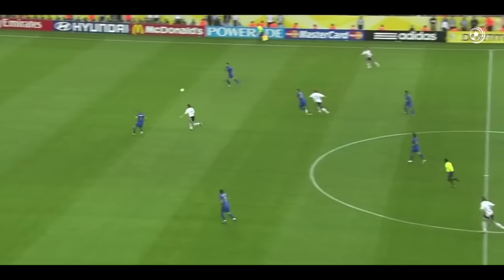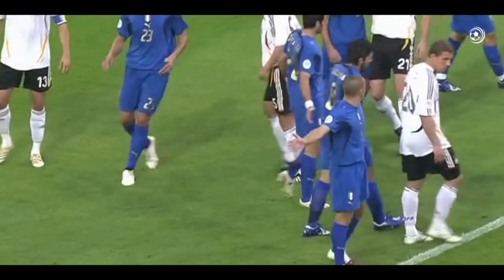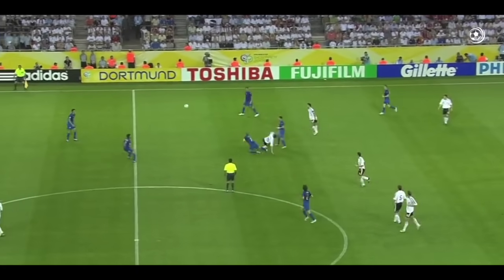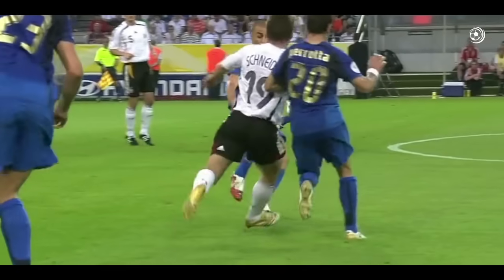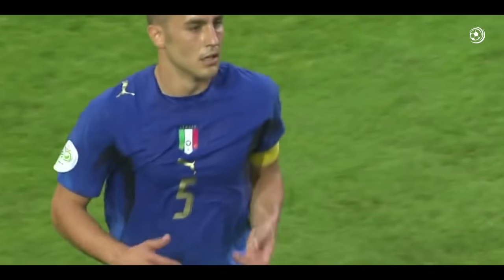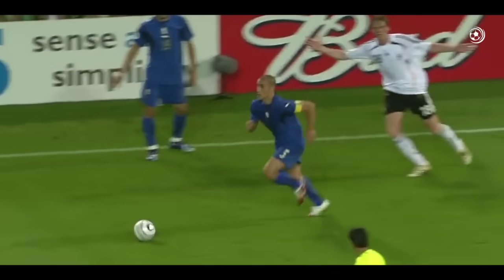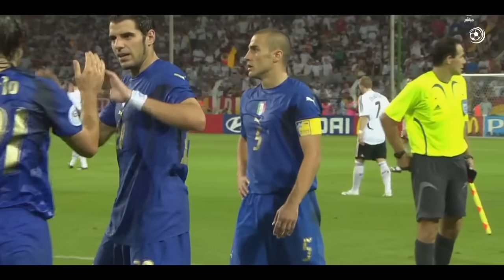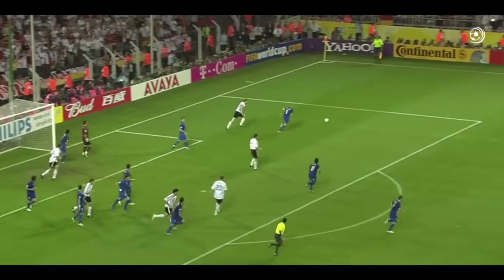La Partita che ha fatto vincere a Fabio Cannavaro il Pallone d'Oro nel 2006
La prestazione di Fabio Cannavaro nella partita che lo ha spinto verso l'olimpo del calcio e la vittoria del Pallone d'Oro. Tutti gli interventi, salvataggi e recuperi fino all'azione del gol di Alessandro Del Piero.
Immagini in HD 720p e commento in italiano di Fabio Caressa.

by Mr Sintesi